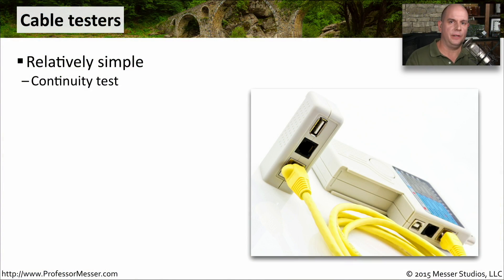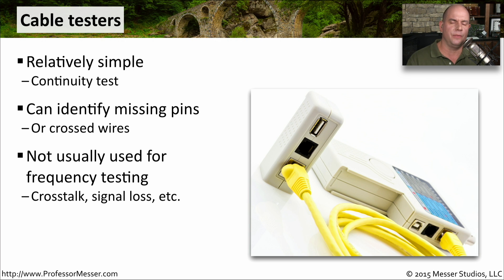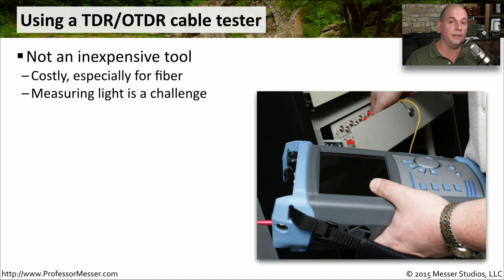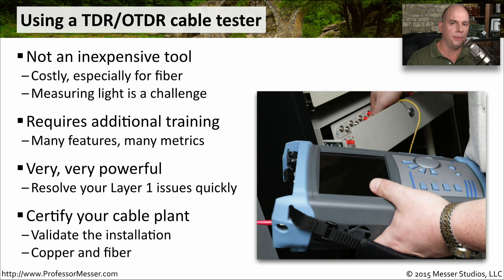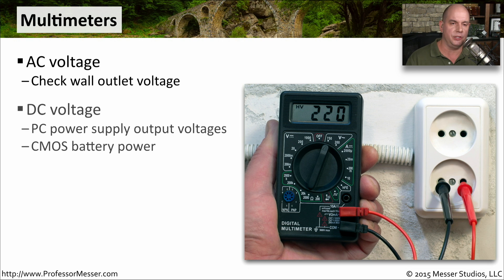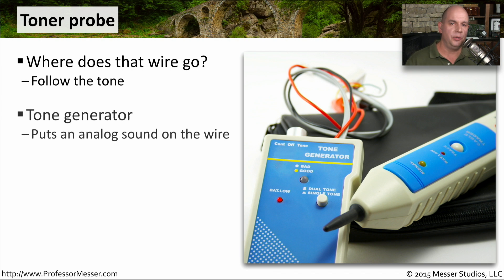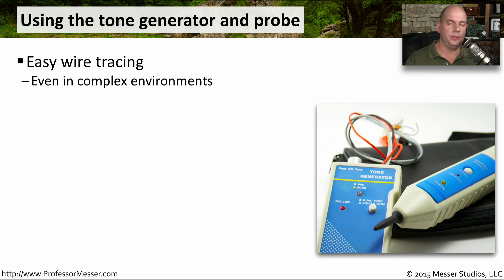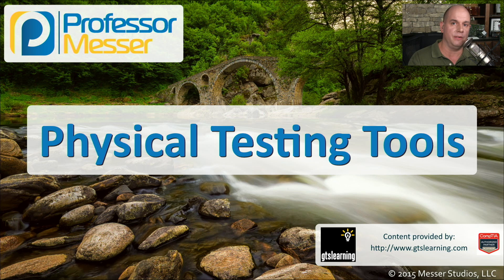Physical Testing Tools - CompTIA Network+ N10-006 - 4.2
You can’t manage a network if you don’t have the right tools. In this video, you’ll learn about cable testers, TDR/OTDRs, multimeters, and toner probes.